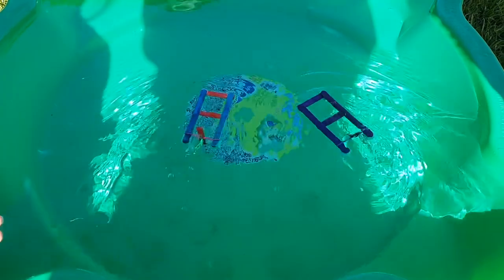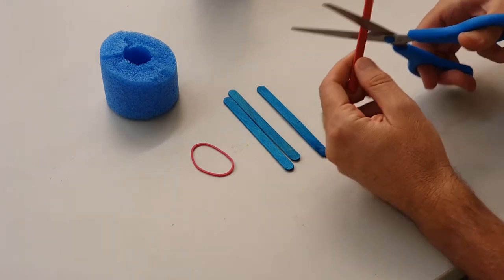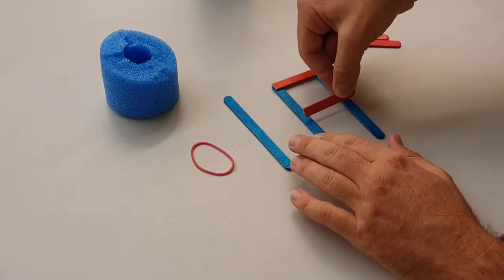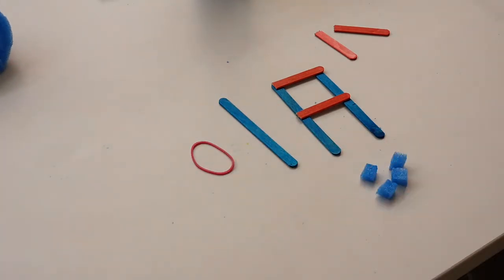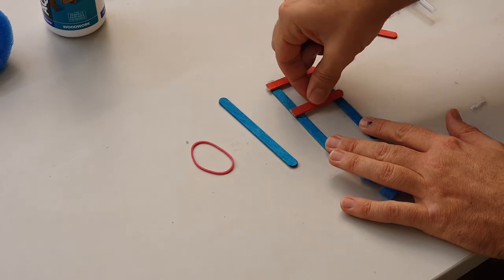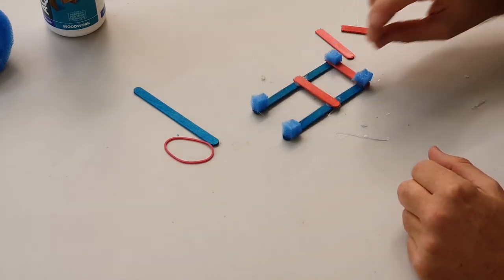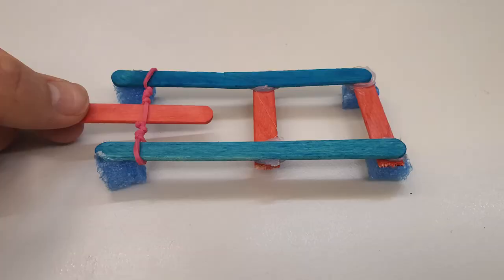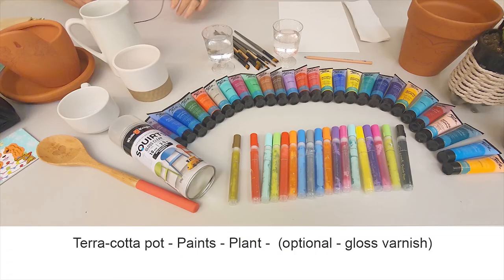Paddle Pop Boats - CNRL Library FAST School Holiday Workshops 2022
Make these fun and easy Paddle Pop Boats with Julian from the CNRL Library.